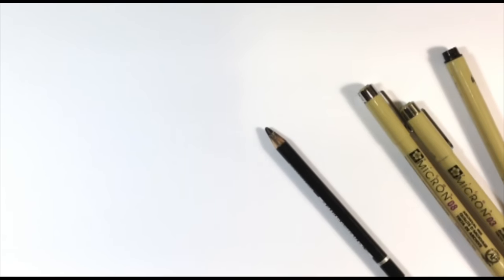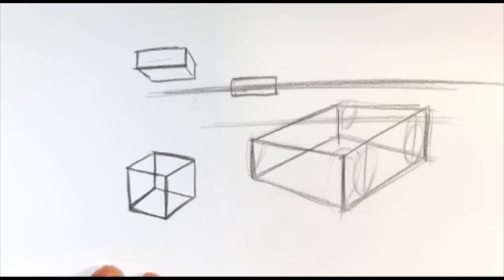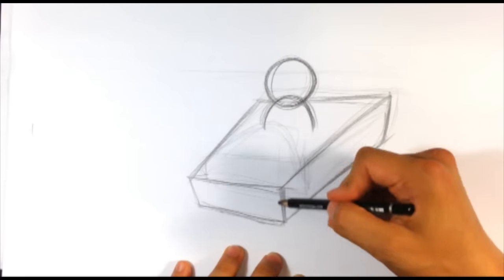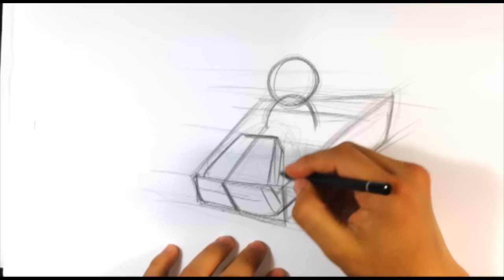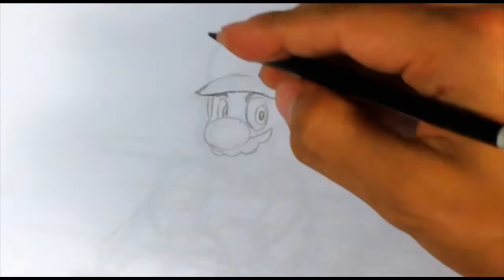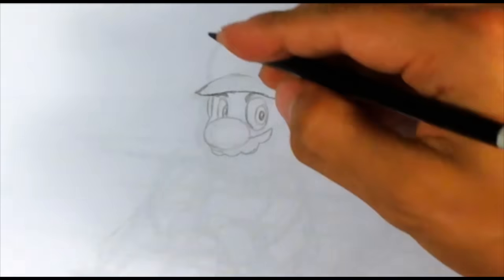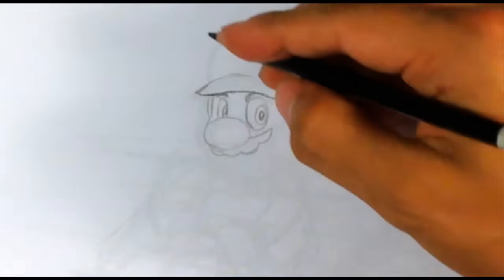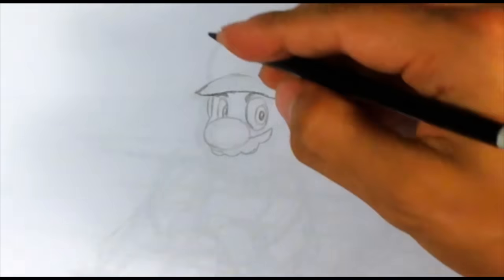How to Draw Mario from Mario Kart - Easy Things to Draw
In this drawing I go over how to draw  Mario from Mario Kart. I go over :

.  I try and go through it step by step. I try to put my thought on the drawing down into words.  Check out the Video! :D

Preliminary Drawing 5:01
Line Drawing. 15:57
Rest 36:14
Inking 36:50
Coloring 43:11

SUPPLIES USED IN THIS VIDEO:

-Prismacolor Col-Erase 20048 Black
-Rose Art Brand Colored Pencils
     -Poppy
     -Brown Umber
     -Brown
     -True Orange
     -Blue
     -Yellow
-Kneaded Eraser

Characters Copyright Nintendo